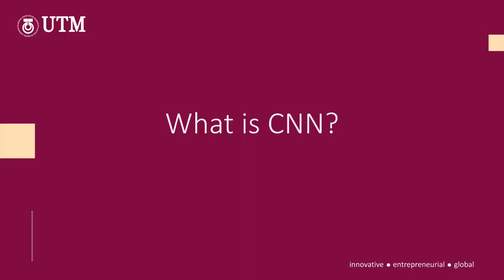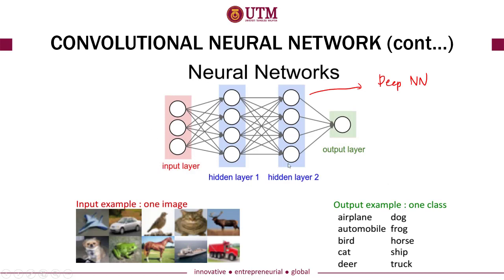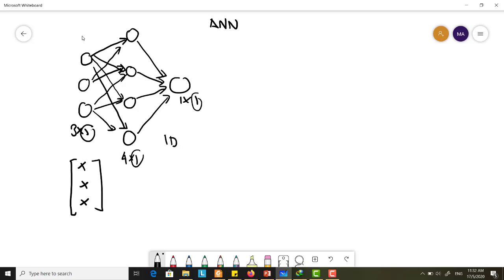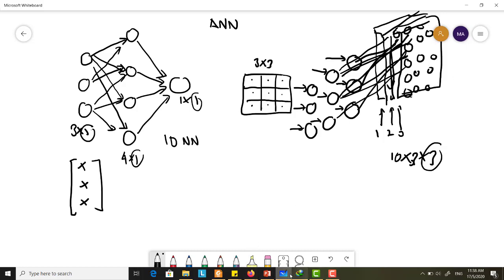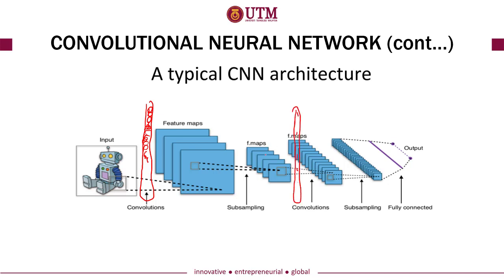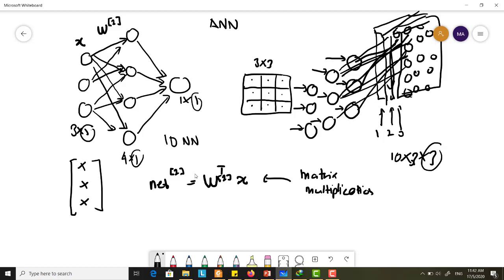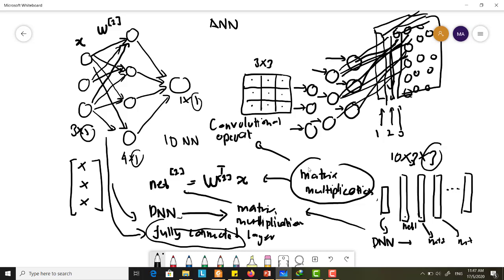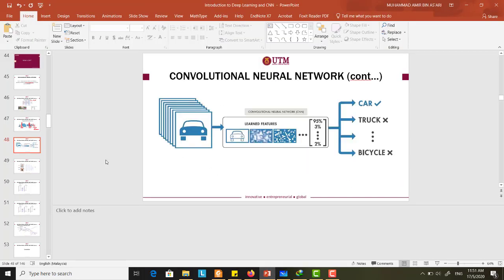DL and CNN 1 (Part 5)